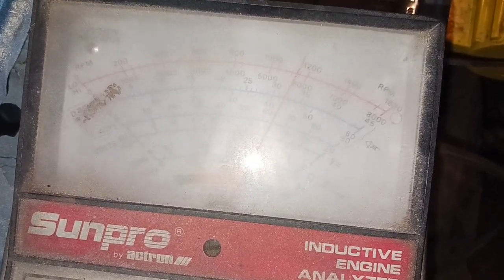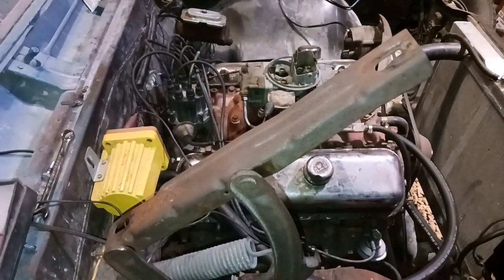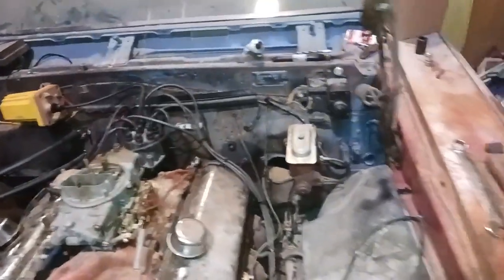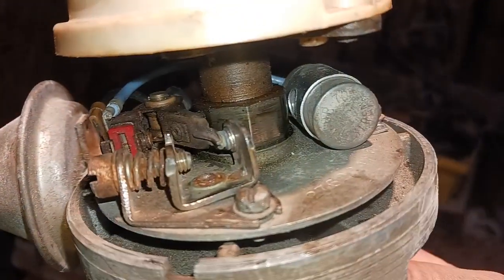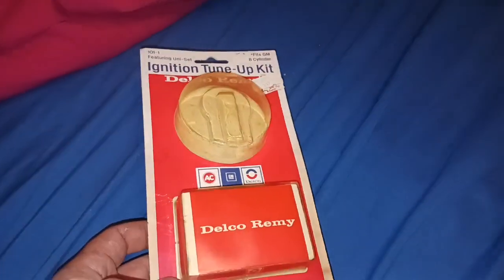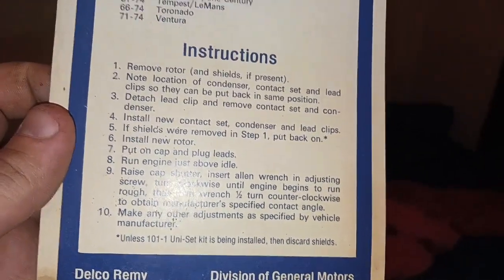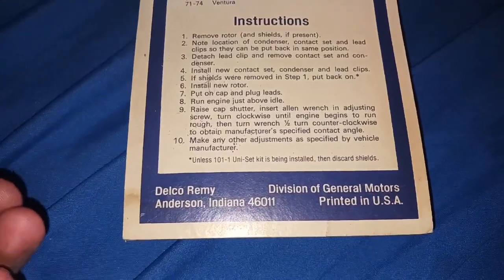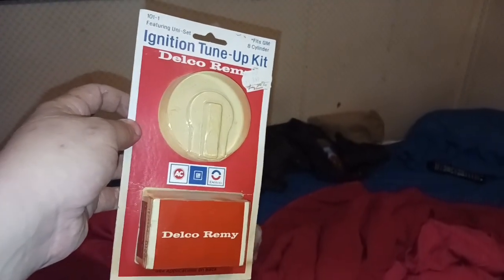April 6, 2023